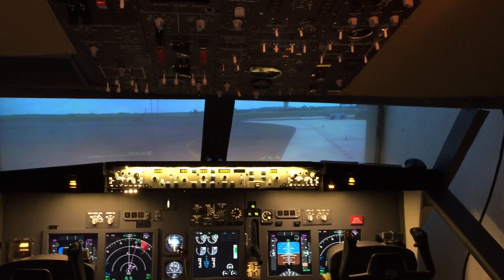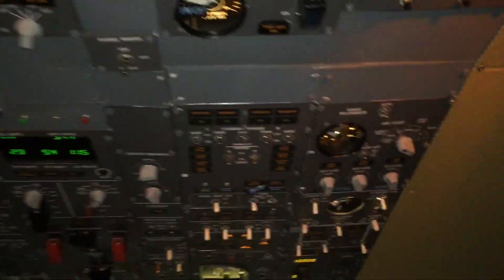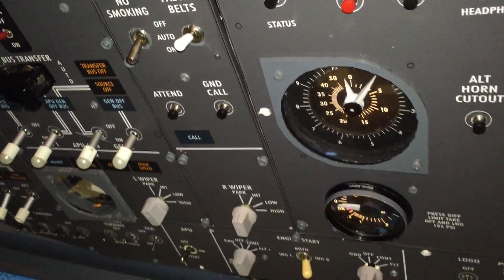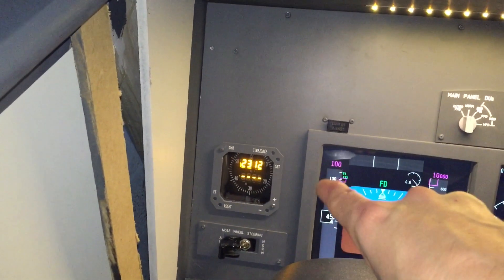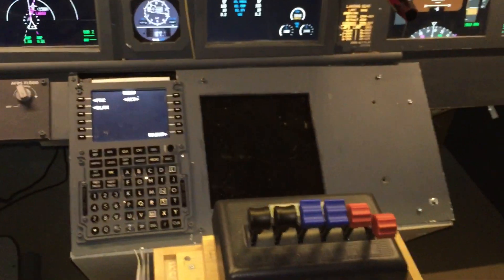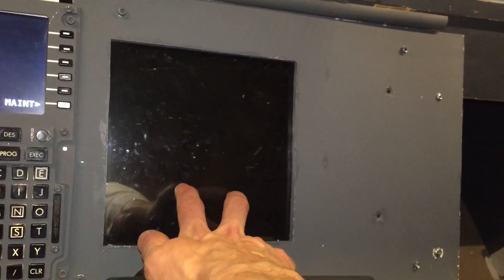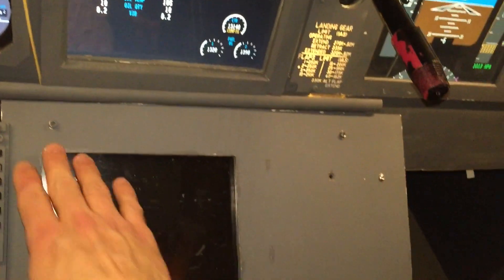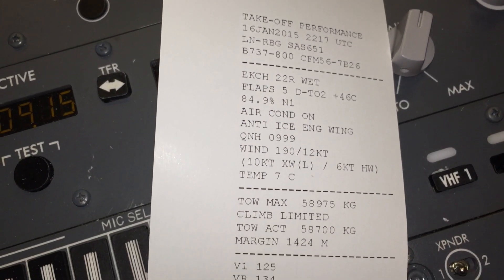Status January 2015 - B737 Home Cockpit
A walk through of all the small changes made over the fall/winter of 2014.
Overhead now (more or less) fully working. Pedestal reworked. 2nd EICAS screen, a clock and a new projector.